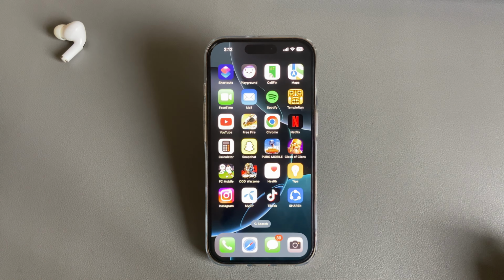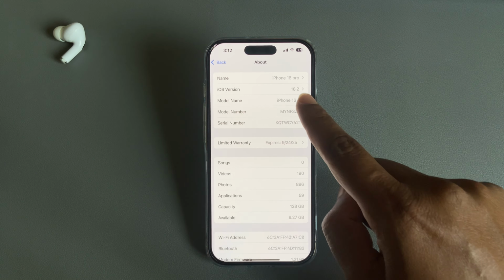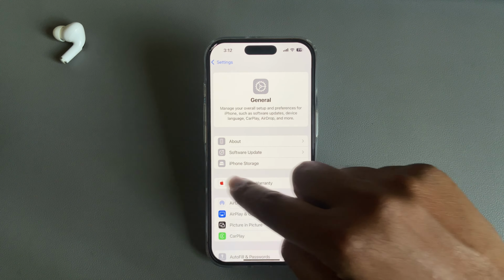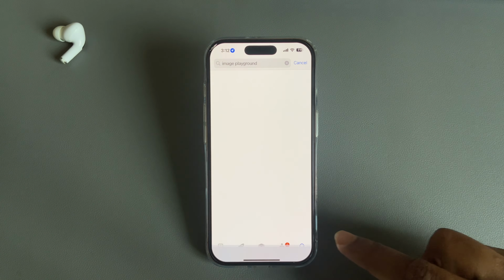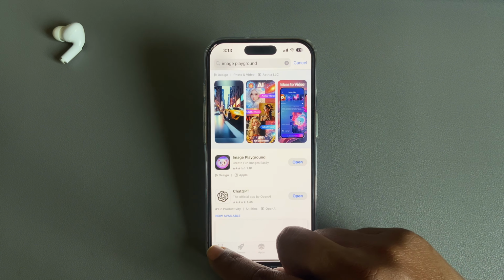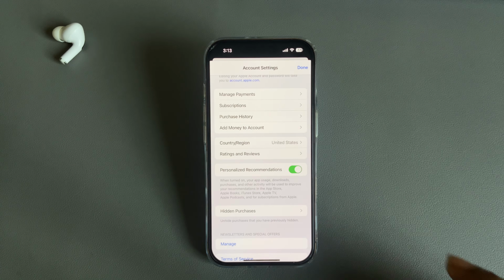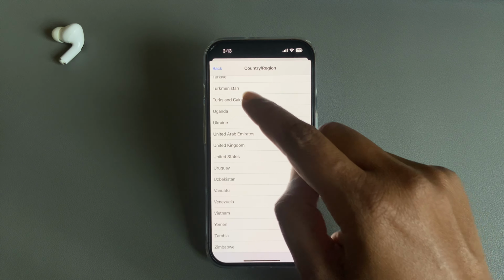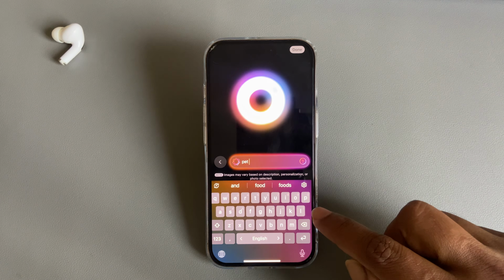Fix image playground not showing | Install Image Playground on iPhone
How to fix iOS 18.2 Image Playground not working
Image Playground Not Working on iPhone? Here's How to fix
How do I turn on Image Playground?
How to fix images not showing in HTML?
How do I add an image to Swift playground?